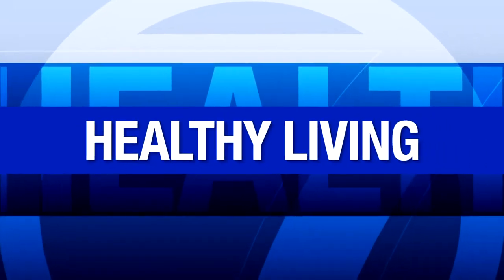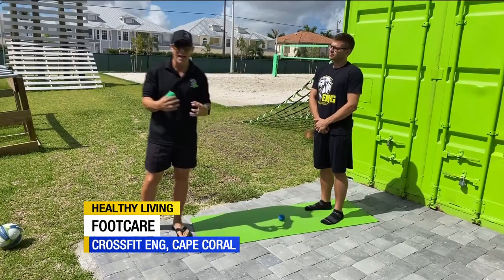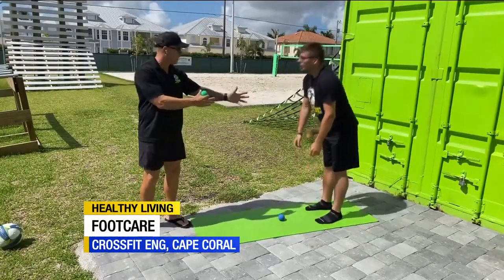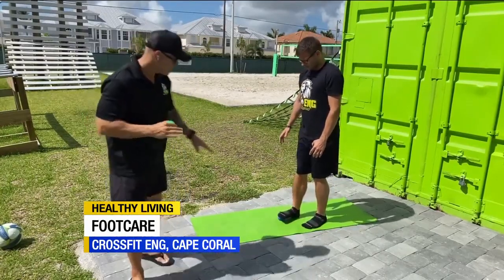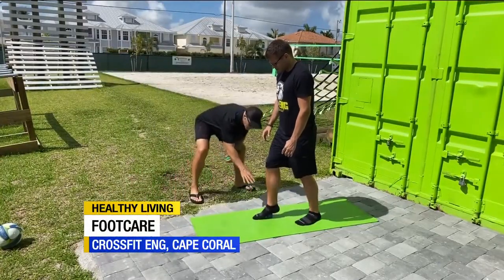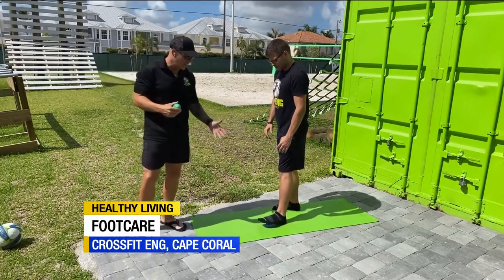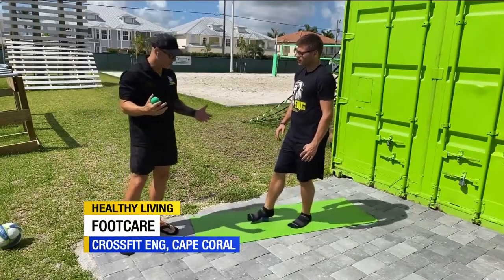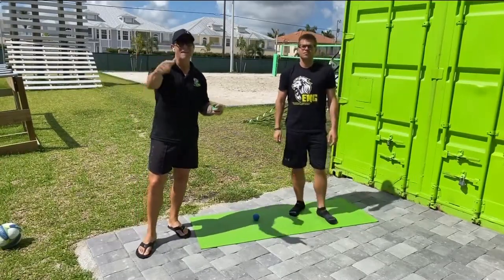FOOTCARE w/ Coach Eric ABC7 GUEST SEGMENT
Take care of your feet and they will take care of you. Here is how to start mobilizing them for whole-body health.